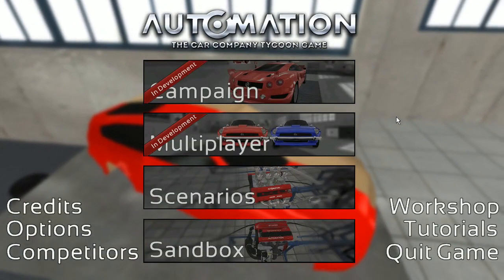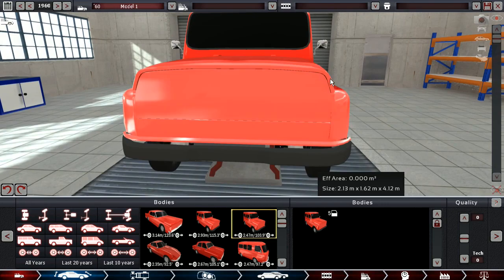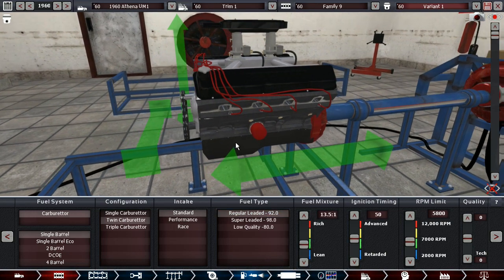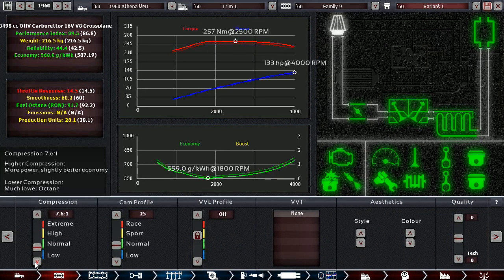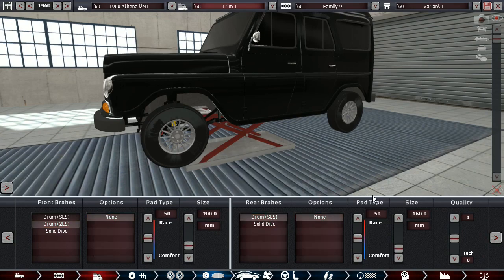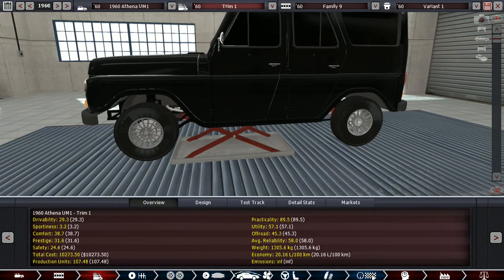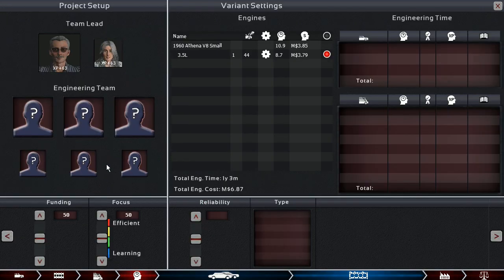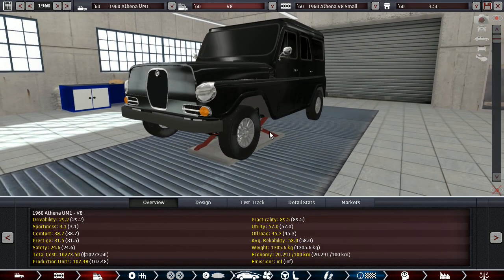Automation [Ep. 262] - 1960 off-roader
With a small V8 because the I6 didn't fit. But we may find another use for this V8 too.